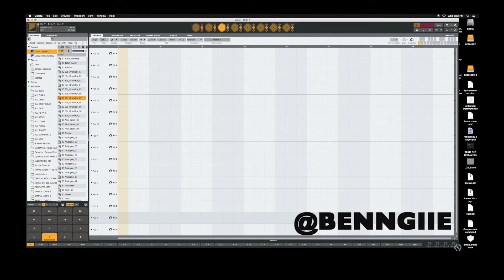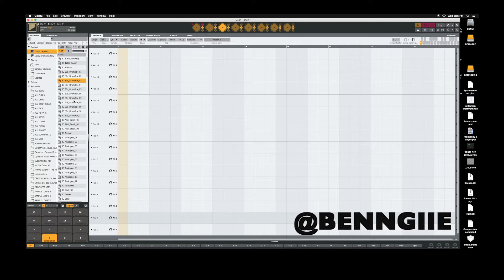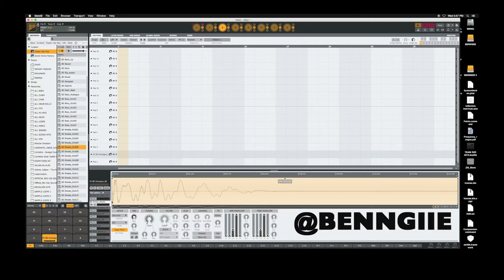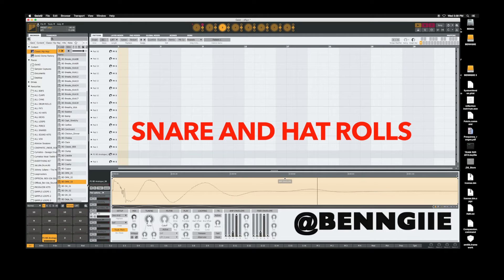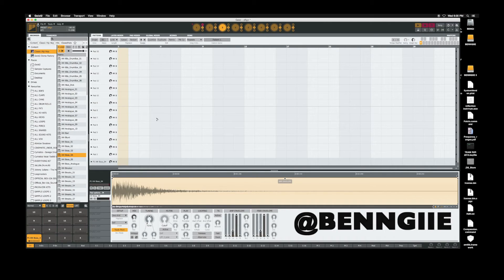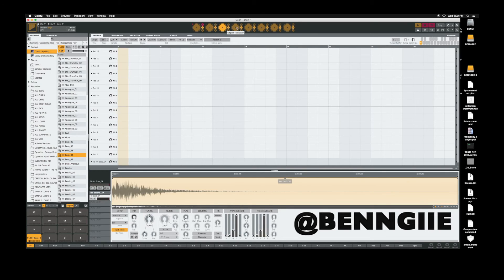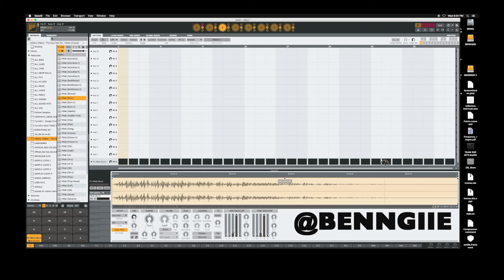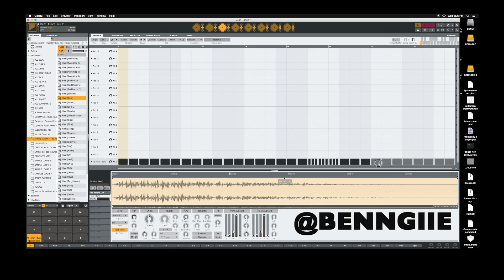Geist 2 by Fxspansion quick tips and note repeat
Geist 2 by fxpansion heres some more quick tips and also an explanation on how to do note repeats..  this is the best way i have found so far to do it and i hope this helps